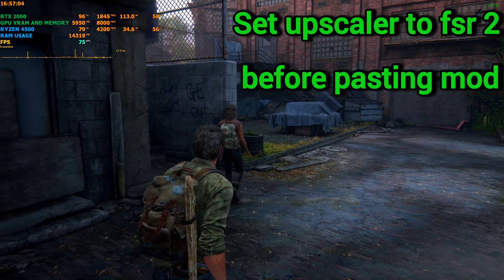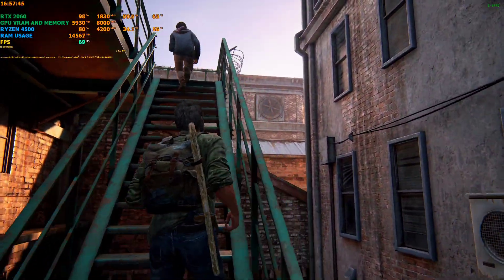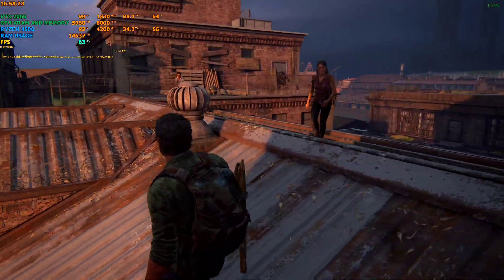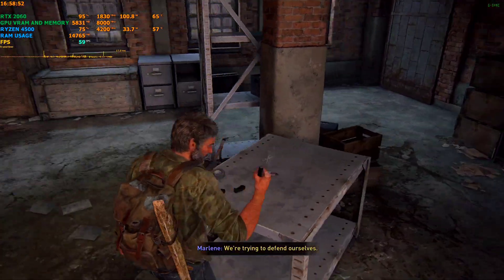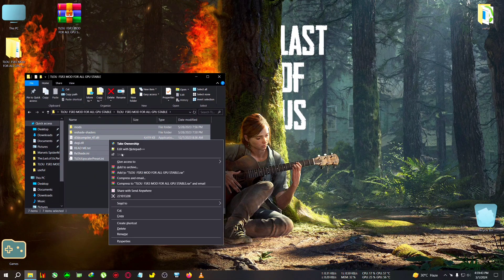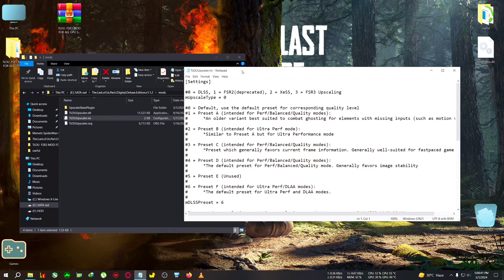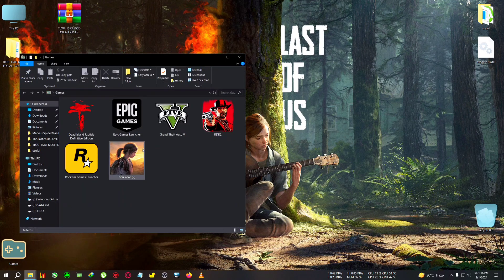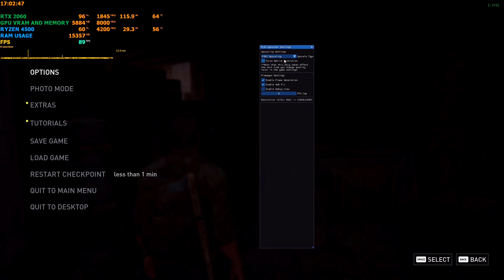The last of us part 1 fsr 3 updated guide for gtx/rtx/amd ,new method low input latency+fps test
upi- gbiswas37@boi